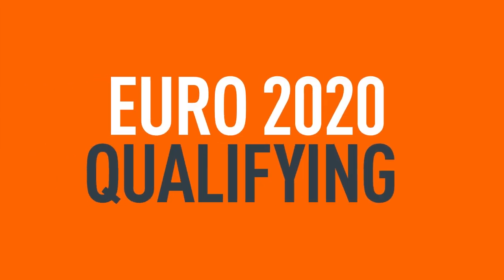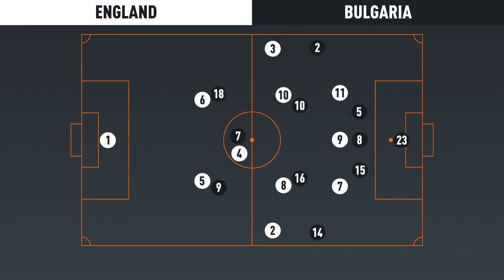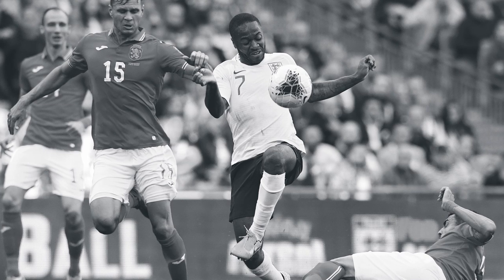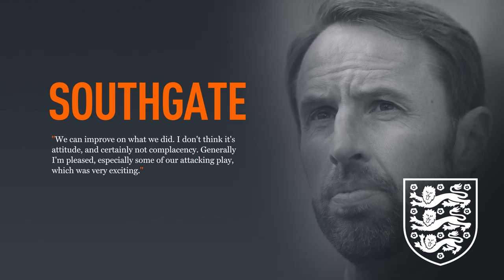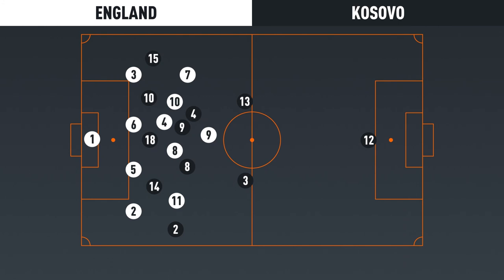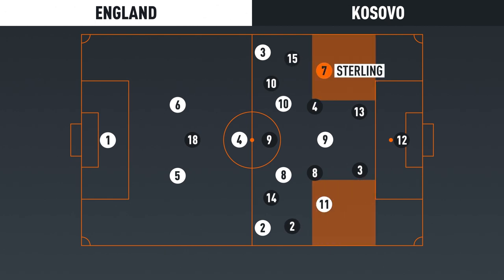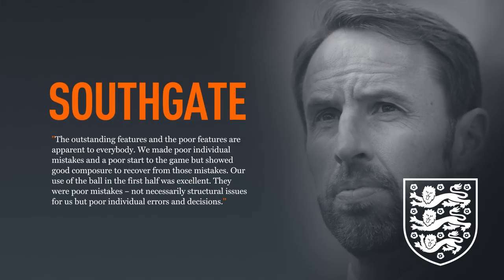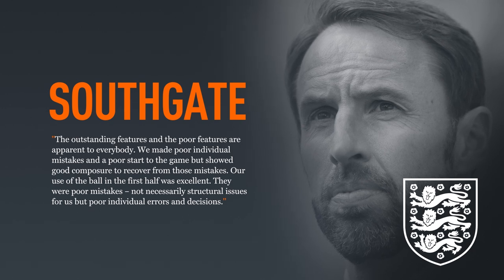England analysis • Bulgaria and Kosovo • Tactical Analysis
In their first internationals of 2019/20, England recorded victories over Bulgaria and Kosovo.

Overcoming Bulgaria at Wembley was more straightforward than Bernard Challandes’ team proved at St Mary’s on Tuesday evening. Harry Kane’s hat-trick and a further goal from Raheem Sterling gave the former little chance in a 4-0 win.

Against Kosovo they built a four-goal lead by half-time, before two finishes early in the second half put Gareth Southgate’s team under pressure. They eventually won 5-3.

Our professional coaches give their tactical analyses for both performances in this video, highlighting where England went right and wrong as they remained on course to qualify for the 2020 European Championships.